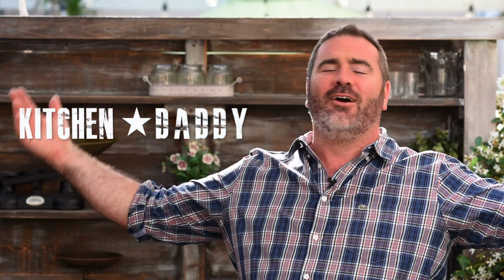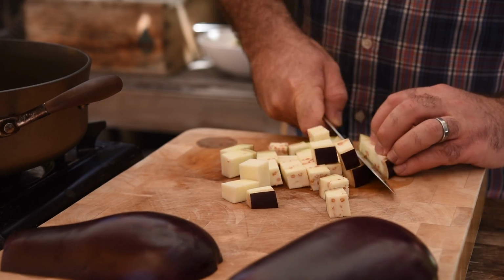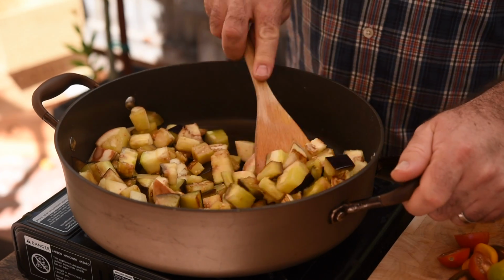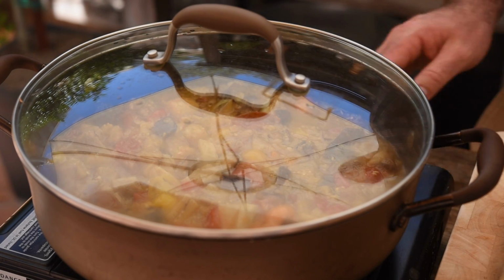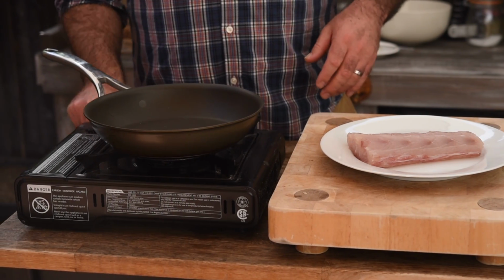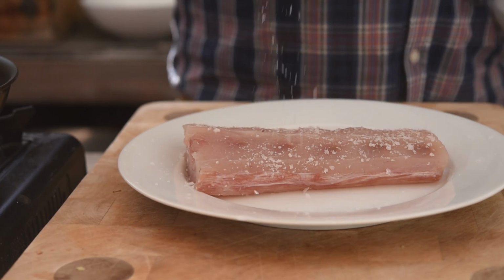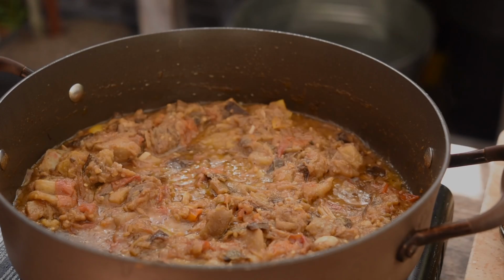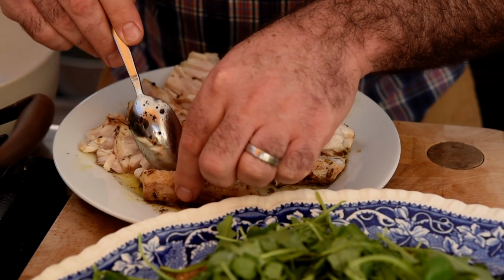Pan Fried Striped Bass & Aubergine | Kitchen Daddy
ABOUT KITCHEN DADDY
Kitchen Daddy is food, drink and cooking online magazine for people who really love eating and drinking.  We are all about making home cooking as easy and sexy as possible.  Our recipes are designed for the home kitchen, using ingredients you actually buy and embracing the realities of real life.   We are going to drop enough knowledge on you to make you a weapon in the kitchen but not so much that you slip into a coma.  If you want to learn how to cook like a chef; get a job in a restaurant, but if you want to make incredible meals for friends and family... Hit that subscribe button.